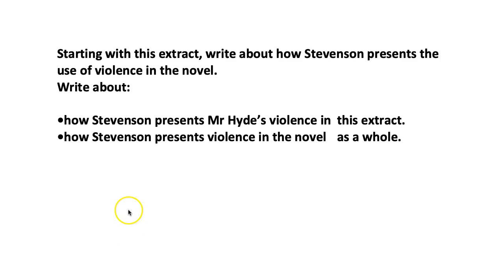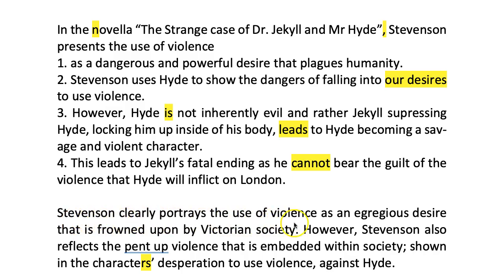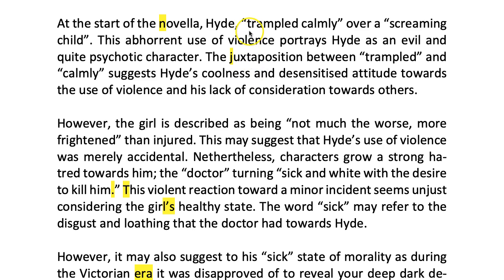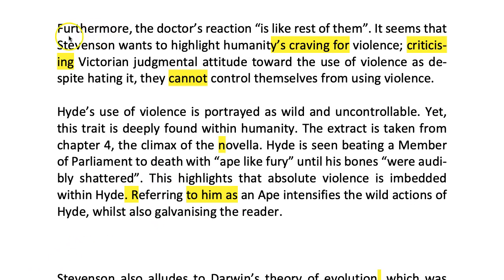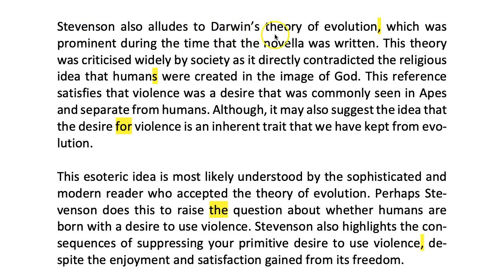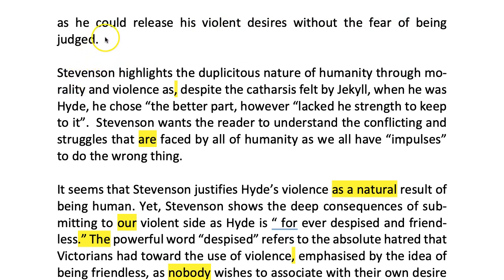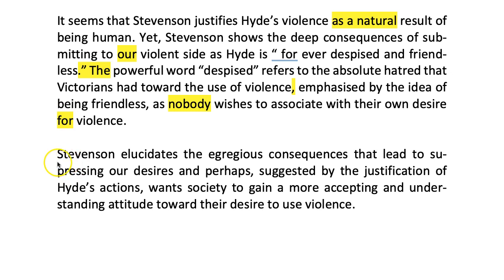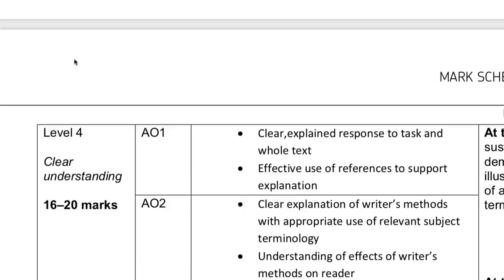The Difference Between Grades 6 and 7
They are much more informative and more detailed than every other guide at the same price. Why not sample a free section from my Guide to 100% in the Language GCSE?